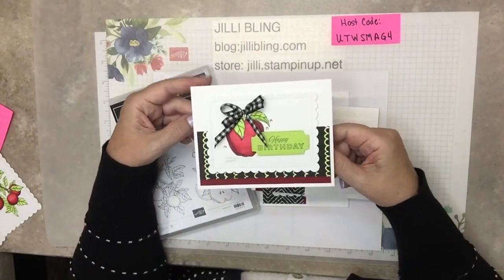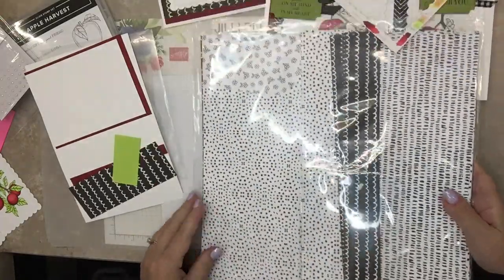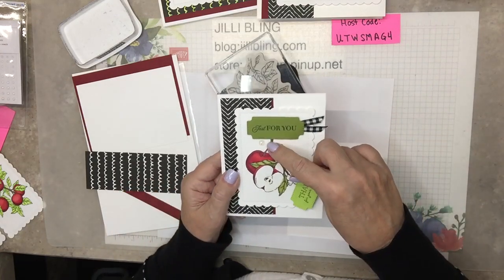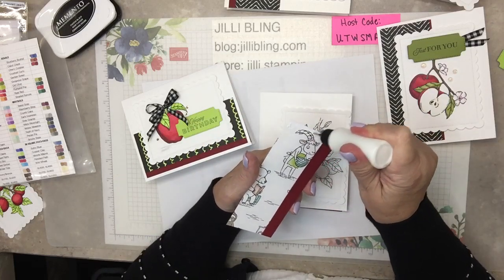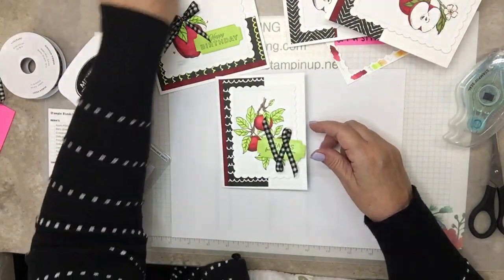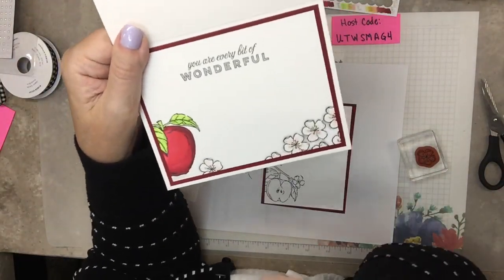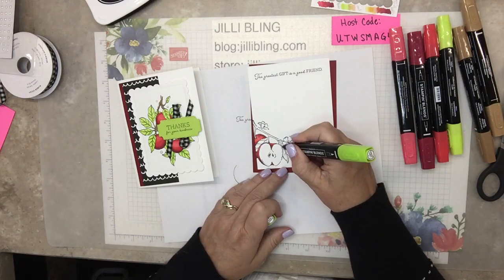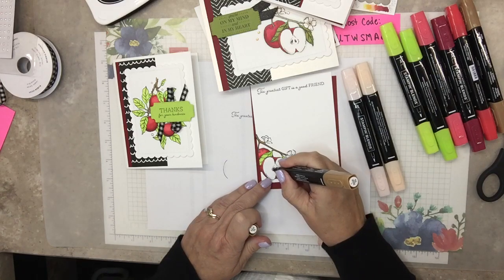Apple Harvest - September Project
Copied from Beth’s Paper Cuts

UPDATE: There are dies on clearance 160255!
Apple Harvest is a lovely stamp set in the AC (annual catalog).  The stamps make an awesome coloring image.  The outline around the apples and leaves perfectly frame each image and makes it a breeze to color.  I hope you give this card, design, set a try.  I have a feeling you will enjoy working with it just as much as I do.

Here is a link to my blog.  I show many photos of each design and paper cut sizes.